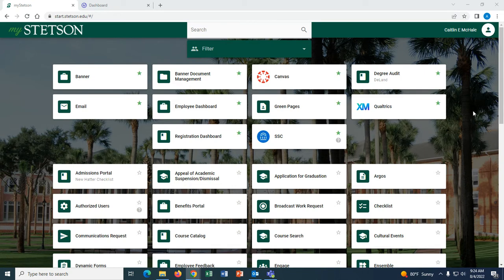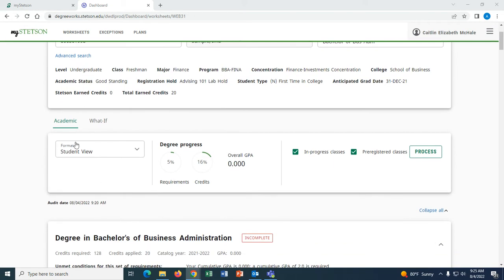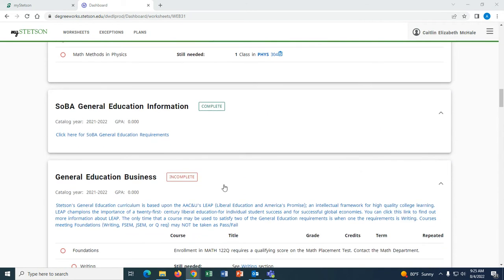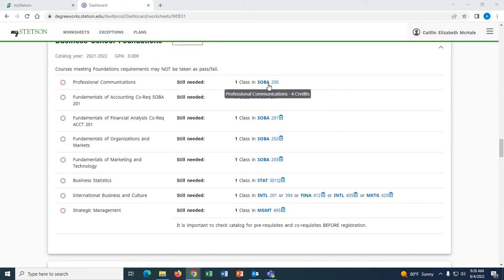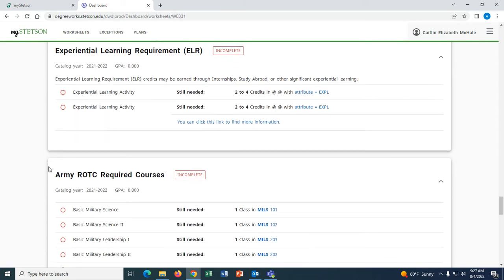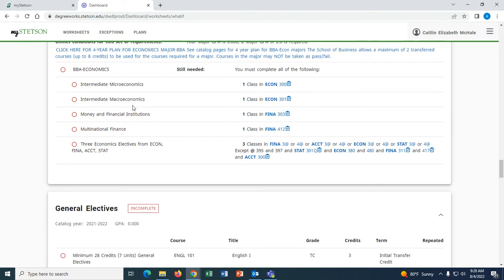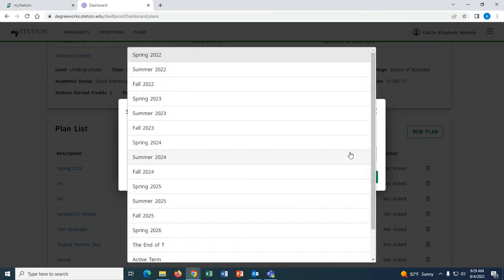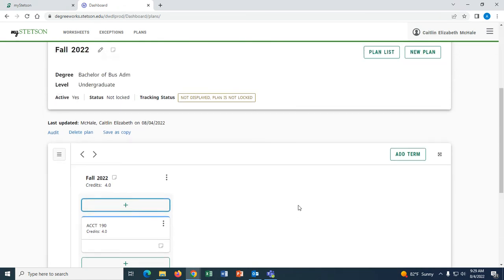How to Use Degree Audit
This video is a brief tutorial demonstrating how Stetson students can use the Degree Audit tool.